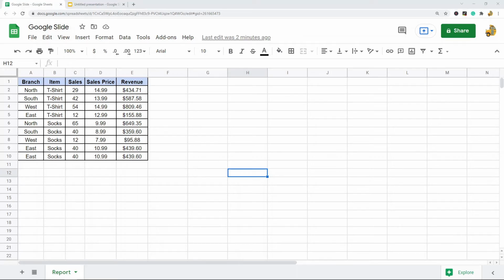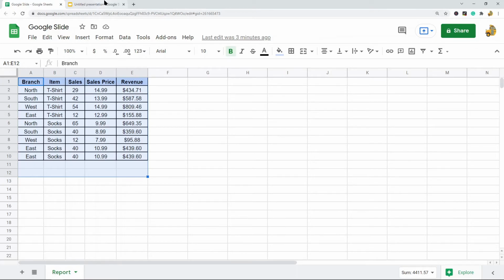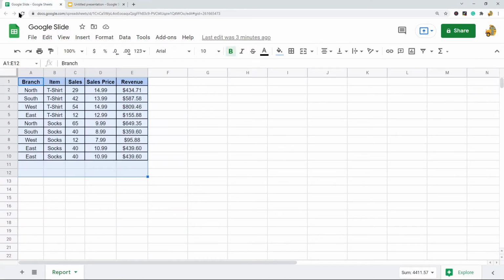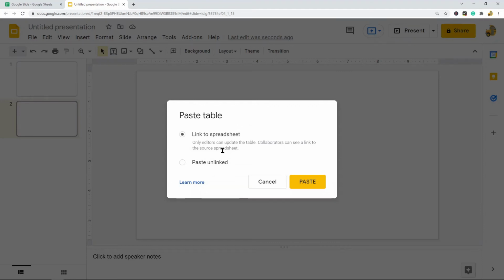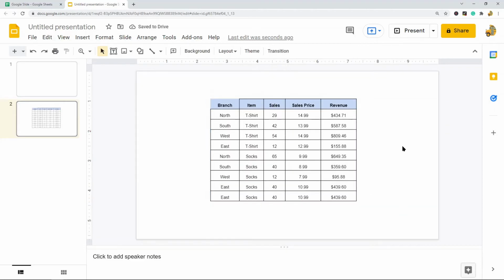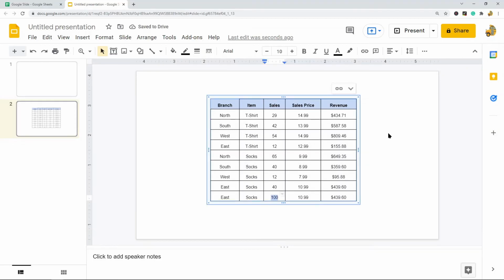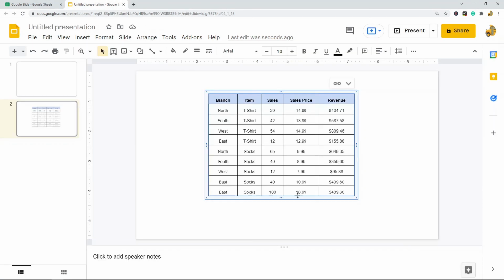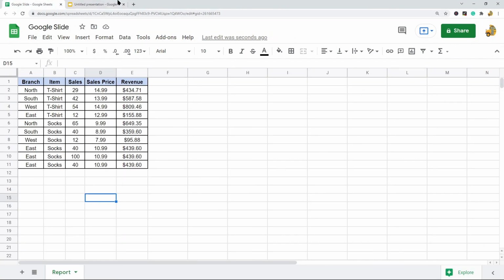How to Insert Google Sheets into Google Slides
In this video, I show how to put a spreadsheet from Google Sheets into Google Slides. You can insert a table from Google Sheets into Slides that will update as your original data updates.